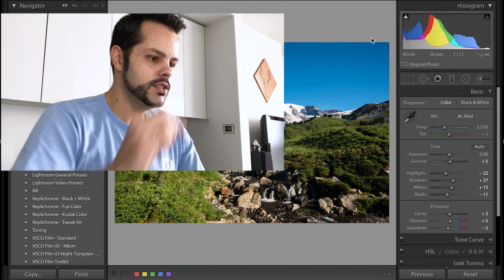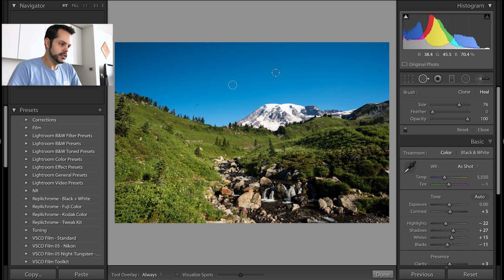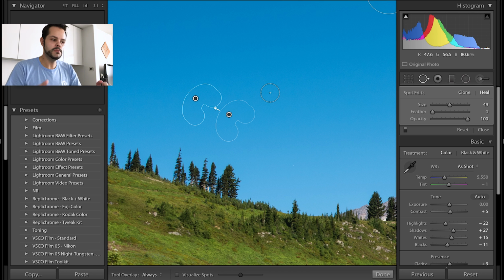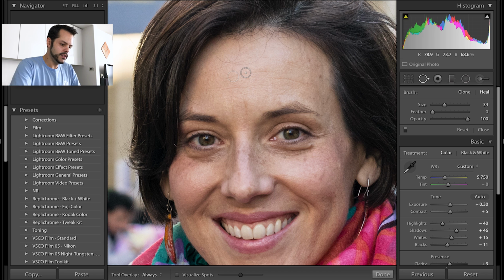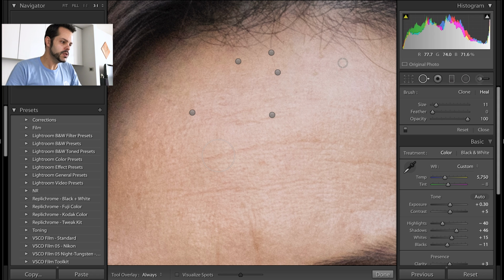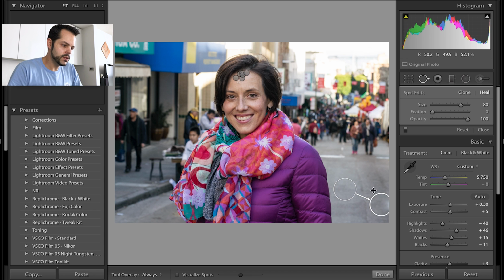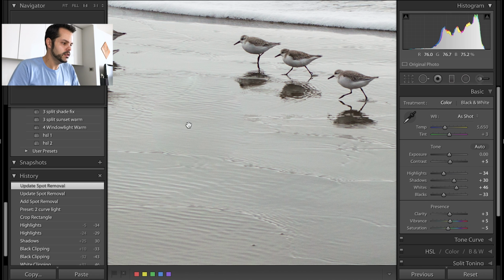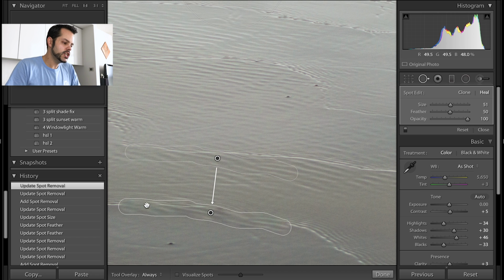Lightroom Tutorial - Using the Spot Removal Tool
Learn the basics of using Lightroom's spot removal tool. This educational Lightroom video will cover where to find the spot removal tool, how to use it and valuable keyboard shortcuts.

If you're just getting started in photography, make sure to check out our educational video series!